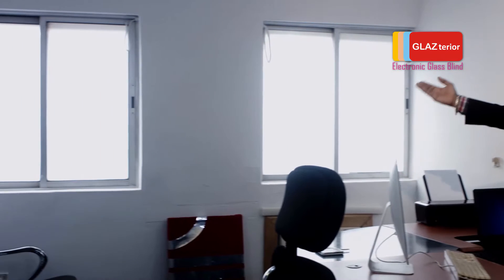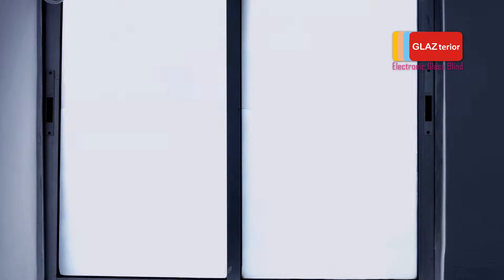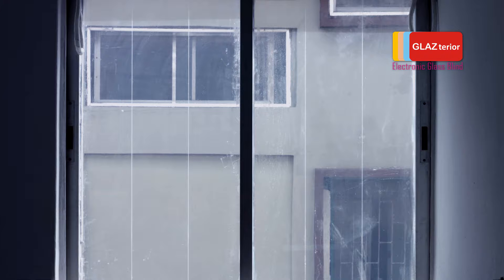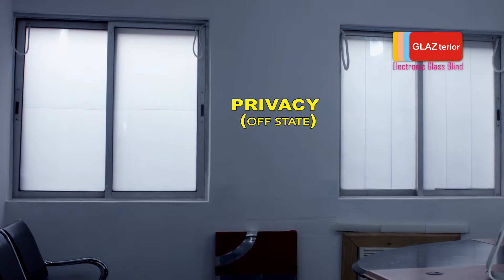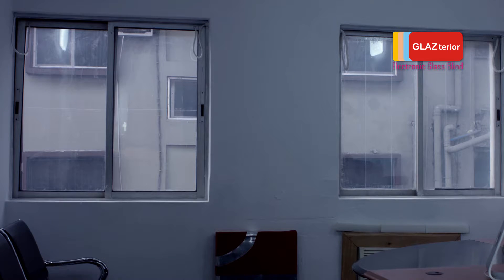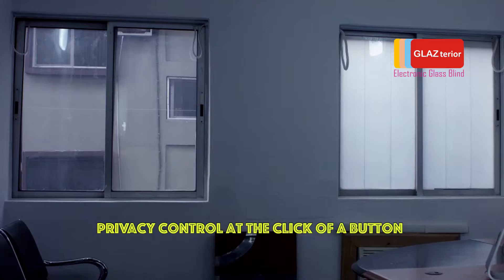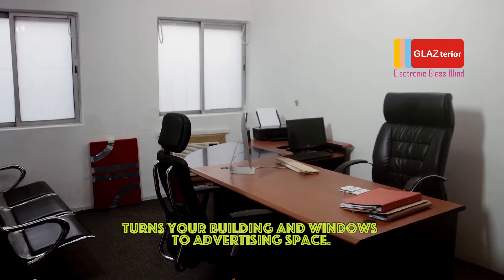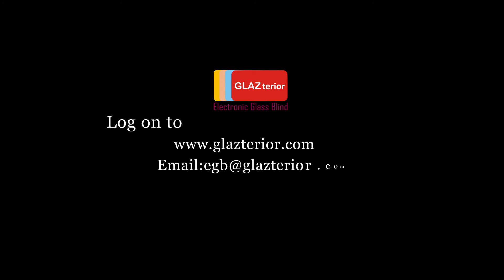Complete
The Electronic Glass Blind technology turns any glass window, door, wall, partition or ware into an intelligent blind with privacy control and interior design addition.

Any EGB glass is a perfect projection surface for advertisement and media show. EGB walls, partitions, windows and doors can now be used for projecting videos and media for information dissemination and advertising.

Electronic Glass Blind on a glass operates with electricity to change state from OPAQUE no see through, to CLEAR see through state.

The OPAGUE no see through state is the PRIVACY or CLOSE state when electricity supply to the EGB is cut off, so the fear of lack of power supply does not affect EGB

The CLEAR see through state is the OPEN state, when electricity is supplied to the EGB to change the glass back to TRANSPARENT for see through.